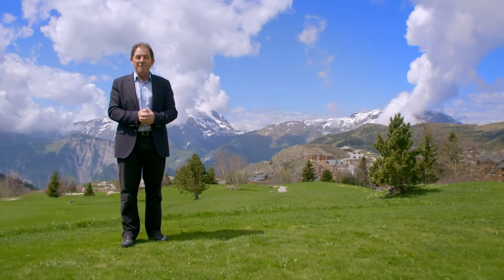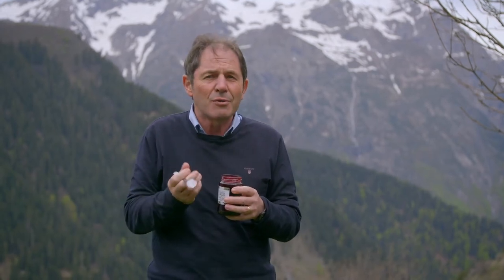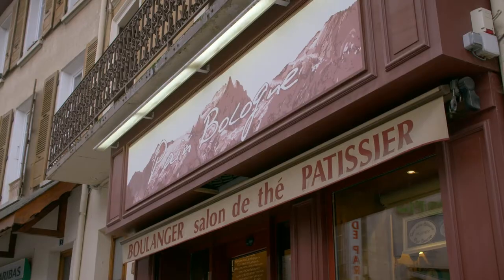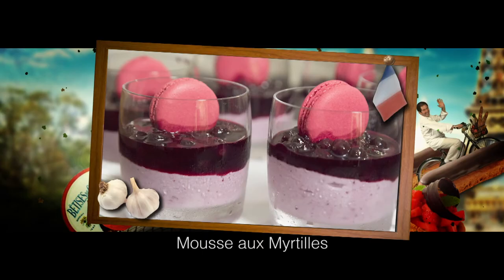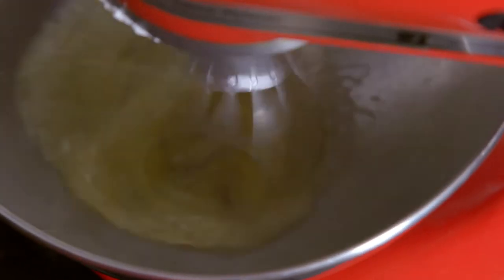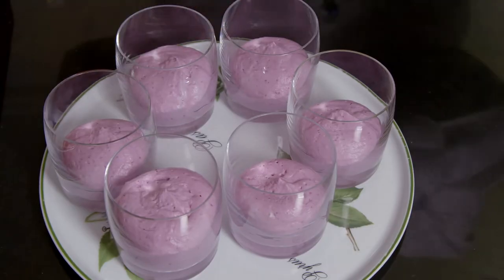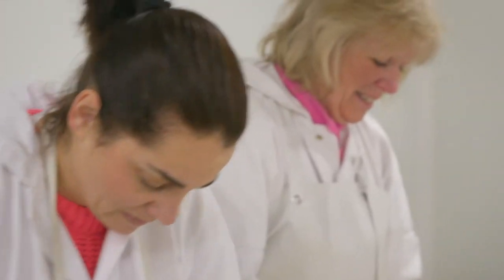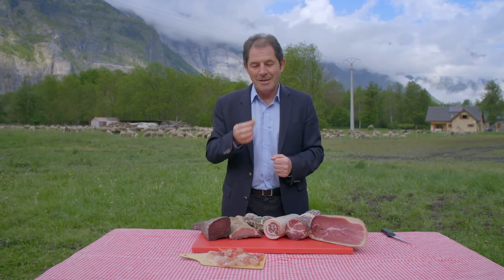TASTE LE TOUR S11 EP230